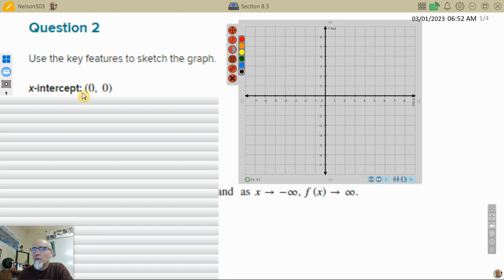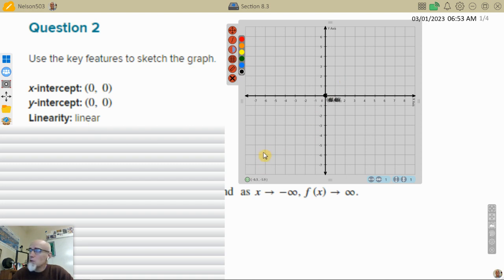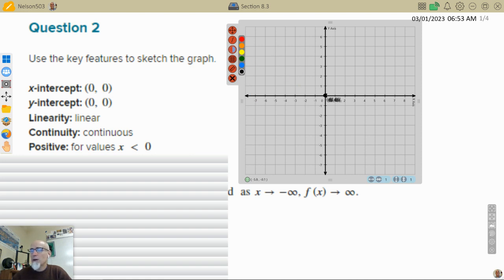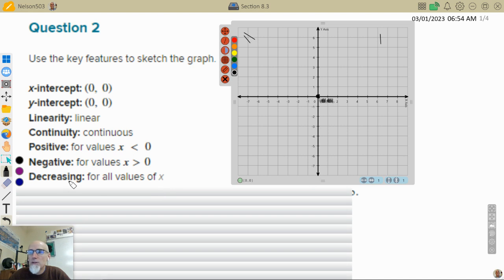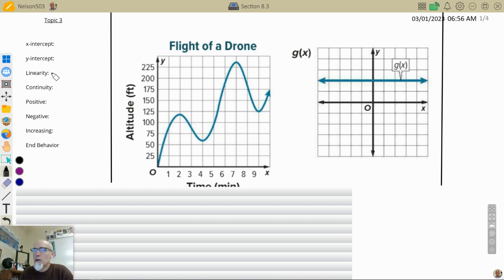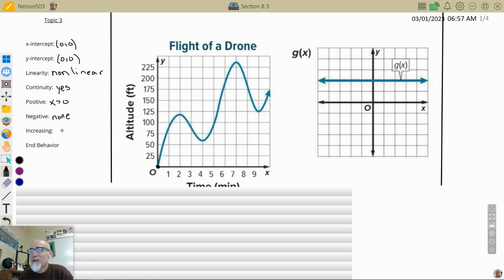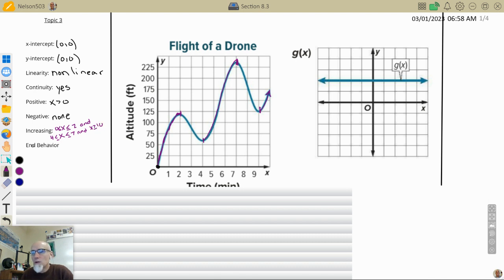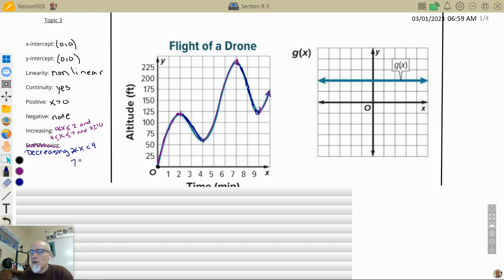If you're absent for notes for section 8.4